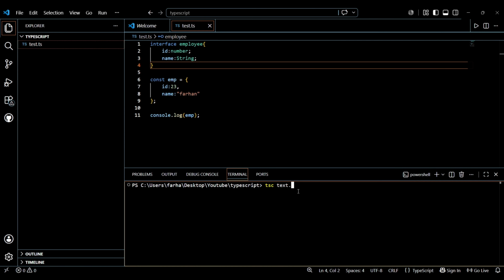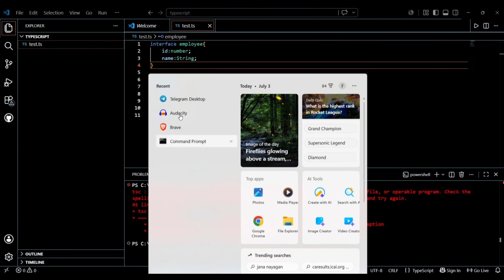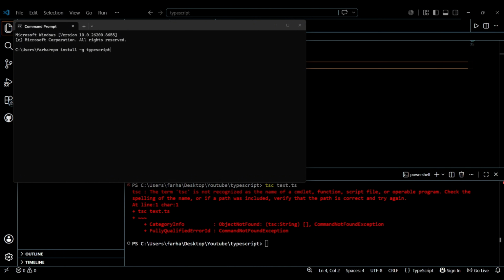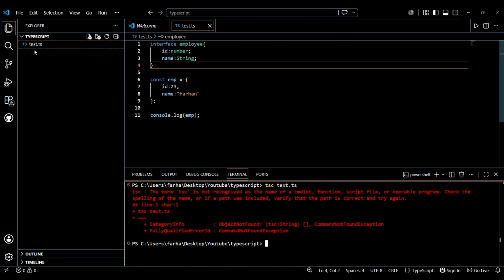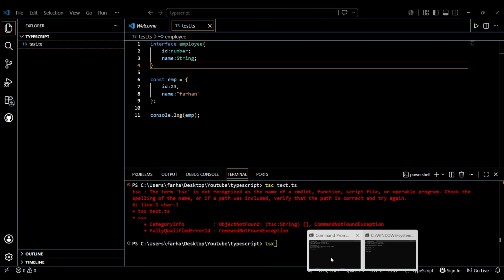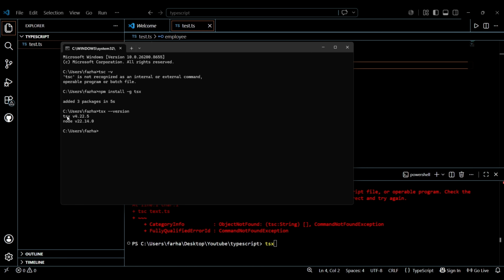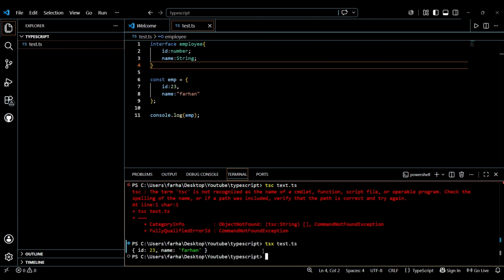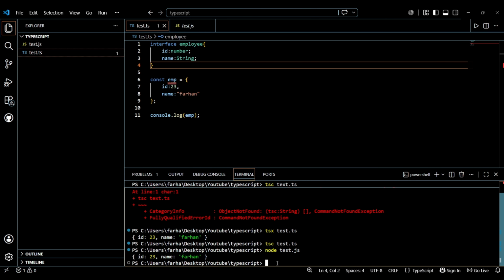How To Fix “tsc is Not Recognized” Error in TypeScript | Complete Beginner Guide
How to fix the “tsc is not recognized” error in TypeScript and install TypeScript correctly. This beginner-friendly tutorial shows you how to install TypeScript globally, verify the tsc command, install TSX, and run TypeScript files directly.

You'll also learn how to run a TypeScript file using TSX, and how to compile a .ts file into JavaScript using tsc before running it with Node.js.

In this video:
Fix tsc is not recognized error
Install TypeScript globally
Verify TypeScript with tsc -v
Install and verify TSX
Run TypeScript directly with TSX
Compile TypeScript into JavaScript
Run the generated JavaScript file with Node.js

This tutorial is perfect for TypeScript beginners, JavaScript developers, and anyone getting started with TypeScript in VS Code.

how to fix tsc is not recognized
tsc is not recognized error
typescript tsc not recognized
how to install typescript
typescript installation tutorial
how to run typescript file
typescript tsx tutorial
how to run typescript with node js
typescript for beginners
typescript tutorial
typescript in vscode
node js typescript
tsc command not found
learn typescript
typescript error fix

⏱️ Timestamps
00:00 Error Explained
00:10 Install TypeScript
00:24 Verify TSC
00:35 Install TSX
00:47 Verify TSX
00:54 Run TypeScript with TSX
01:07 Compile TypeScript
01:23 Run JavaScript with Node.js
01:32 Final Explanation